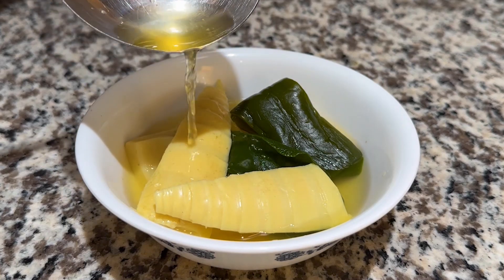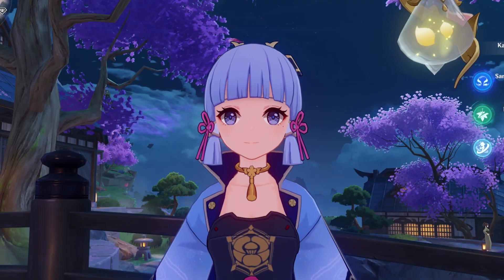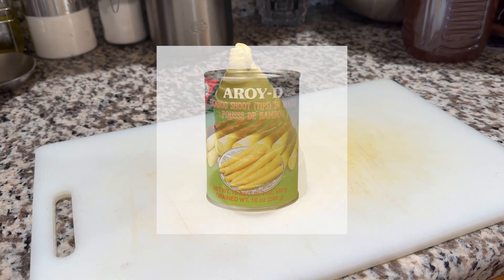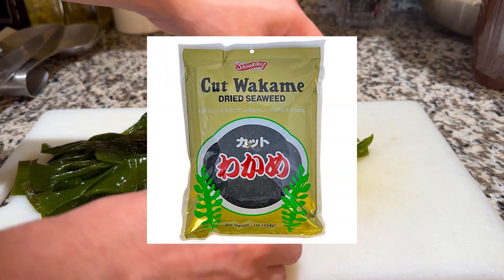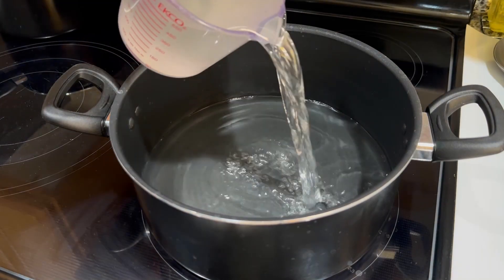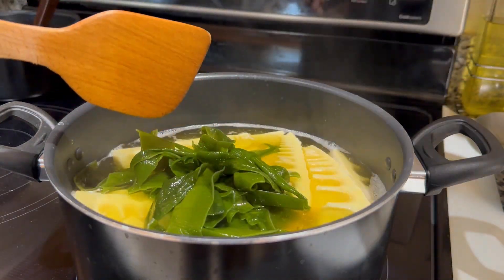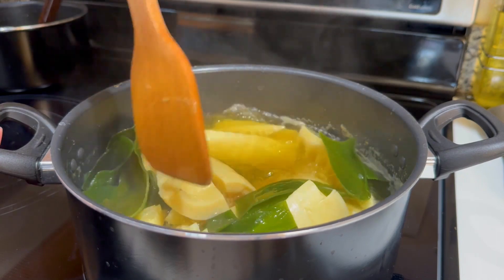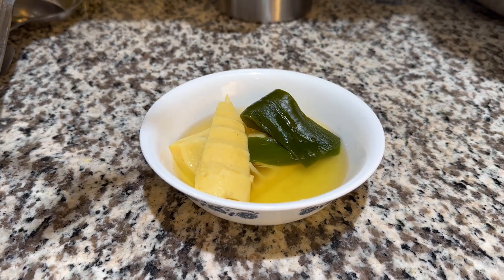Wakatakeni (Bamboo and Seaweed Soup) from Genshin Impact | Genshin Goodies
I'm back with another Genshin Impact recipe! This time it is the Wakatakeni, a simply prepared soup from Inazuma.

WRITTEN RECIPE (Serves 4-5)

INGREDIENTS
- 5 fresh bamboo shoots
- 200g seaweed
- 5 cups (1.2L) broth of choice (veg, chicken, dashi)
- soy sauce or salt to taste

DIRECTIONS
- Cut each bamboo shoot, lengthwise, into 4 even sections
- Rehydrate seaweed (if using dried) and cut seaweed to match bamboo shoots size
- In large pot, add broth and bamboo shoots in. Heat pot on medium high until soup is boiling then reduce heat down to medium to simmer
- Add seaweed in, bring soup back up to a simmer if necessary
- Simmer for another 15 minutes
- Taste soup and add salt or soy sauce to preference
- Ladle into bowl and enjoy!